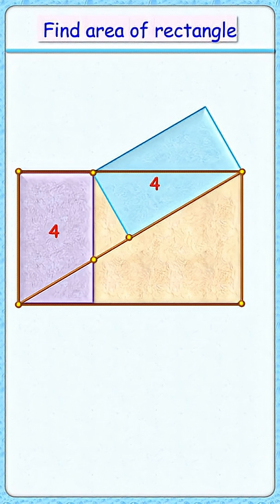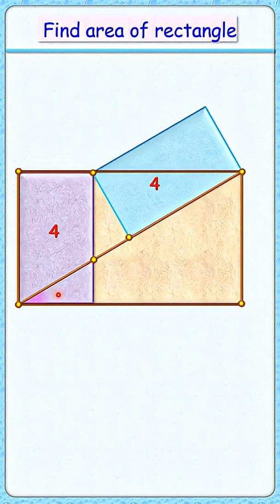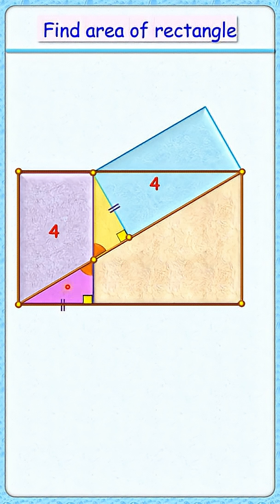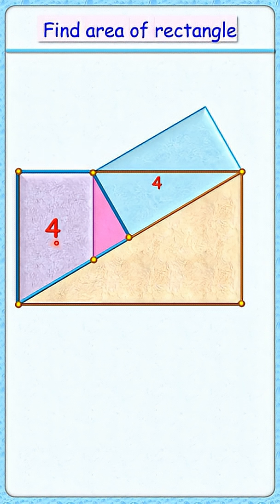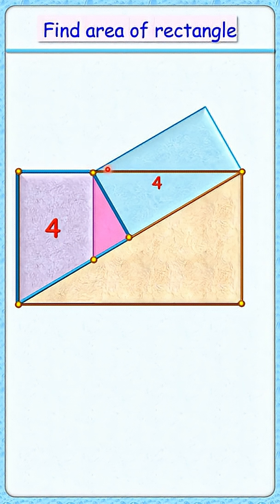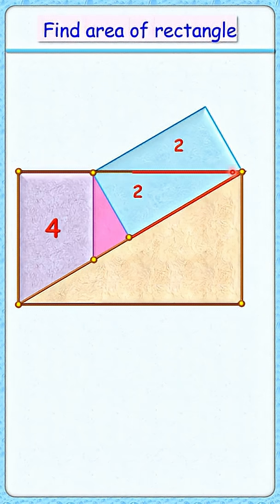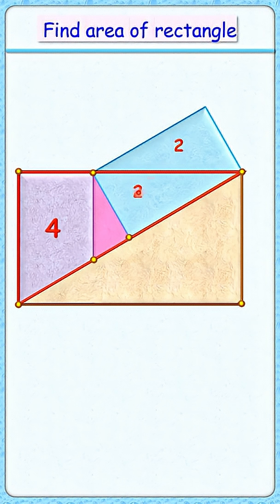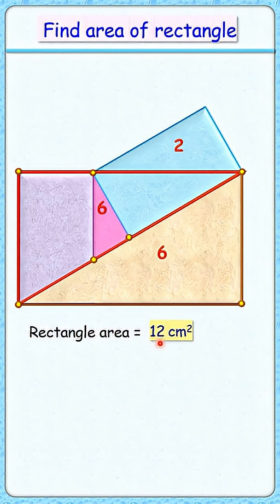Beautiful Qs .............. maths geometry circle olympiad cds cat sat #89